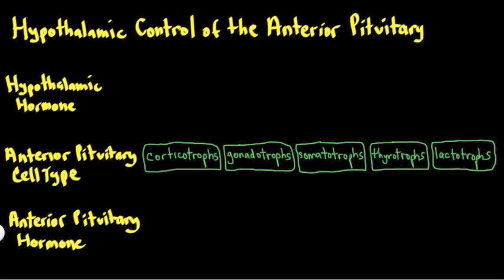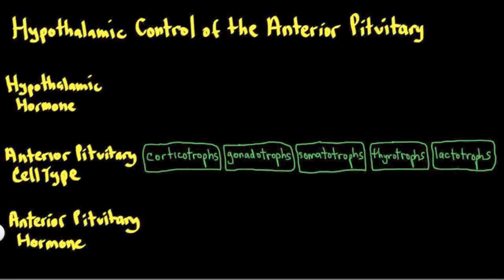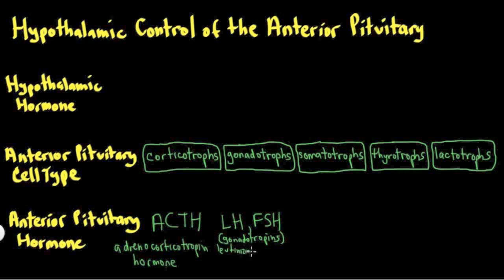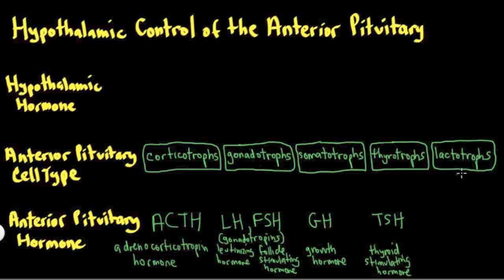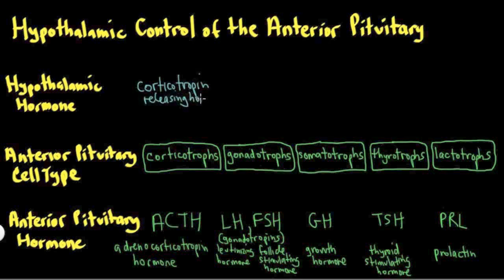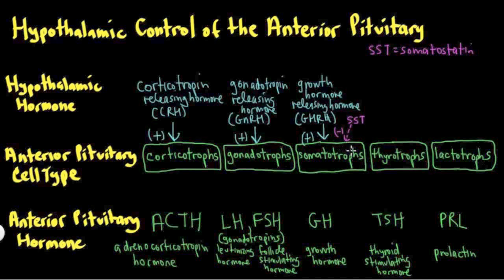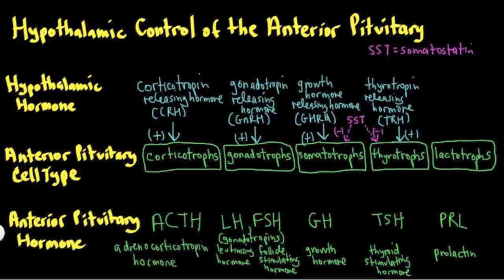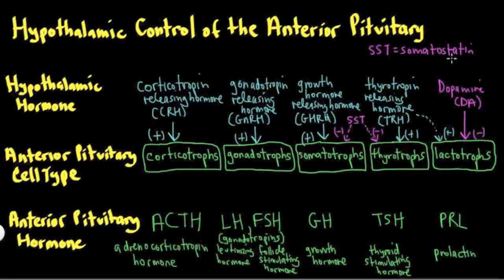Schneid Guide to Hypothalamic Control of the Anterior Pituitary (Video 2 of 3)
Hypothalamic regulation of the major anterior pituitary cell types and  secretion of their hormones